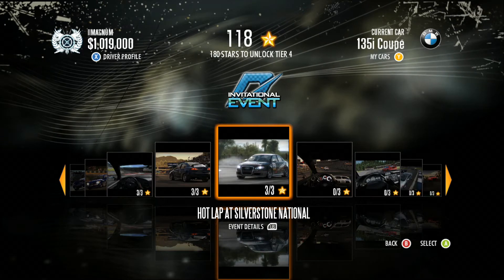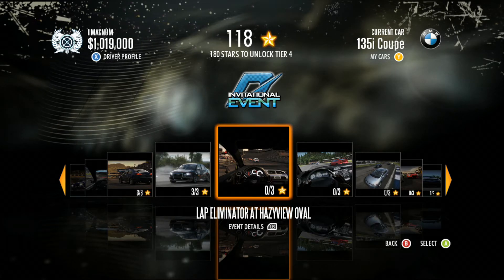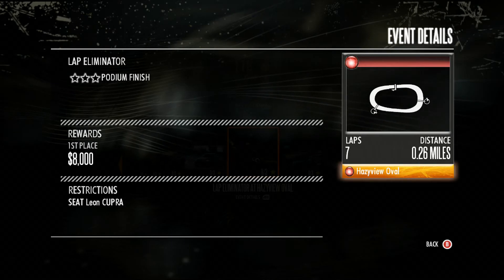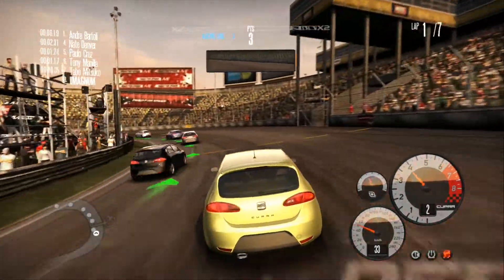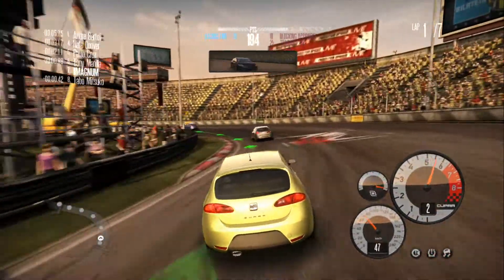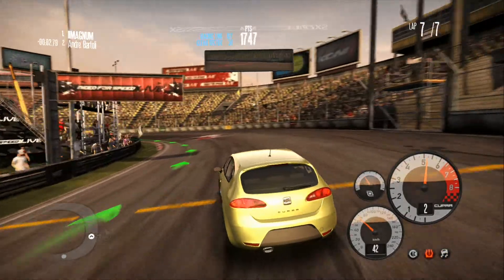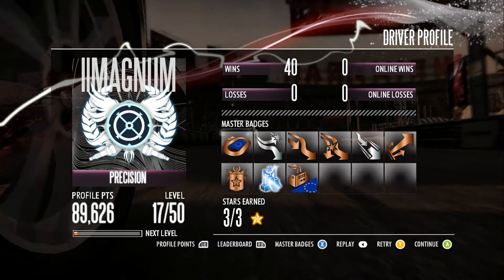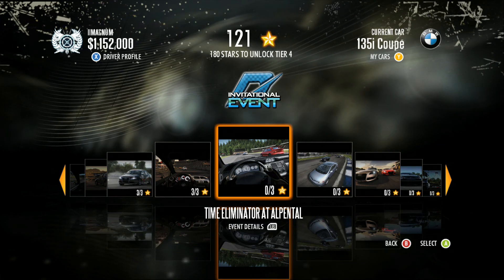Need For Speed SHIFT: Career- Part 28 (Invitational Event) "Lap Eliminator At Hazyview Oval"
Hello everybody and welcome to Need For Speed Shift! First of all I wanted to thank you all for supporting and watching this video, and the many more to come for this game. This will be the first racing game I will be recording, and is one of my all time favorite racing games. Need For Speed Shift is one of the most realistic racing games out! So for those of you who are racing fueled gamers, this game is perfect for you! Also this walkthrough will be covering all the races found in the "Career Mode" of this game. This walkthrough is made to help you in many different ways, such as complete Career Mode, as well as explain the best possible way to win races, the order to complete each race, the best cars to purchase in the game to give you the greatest edge and win EVERY race, and the best cars to upgrade and sell in order to save/stack money. I hope that you will find this walkthrough to be fun and enjoyable, and also helpful in numerous different ways. Below you will find a link to the complete playlist for this game. Just click on the link below to be directed to the full playlist of Need For Speed SHIFT!